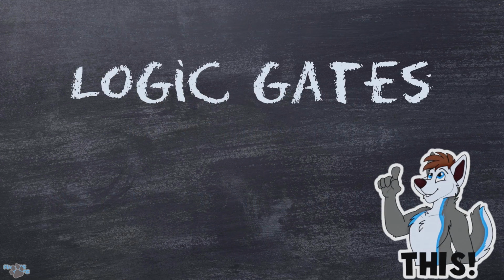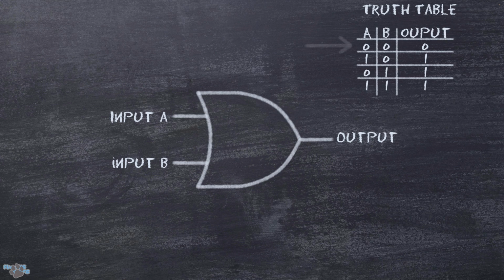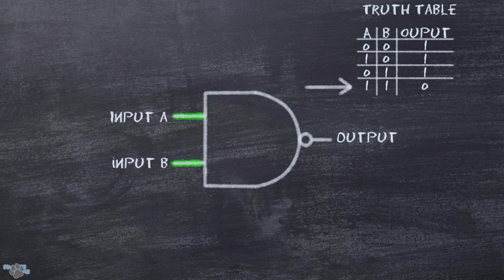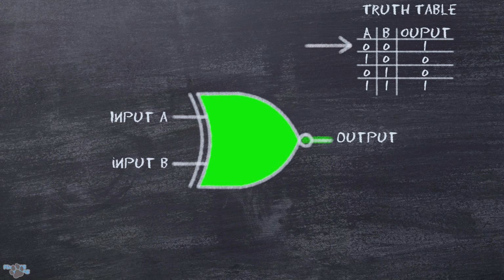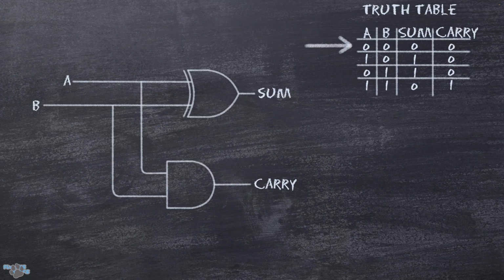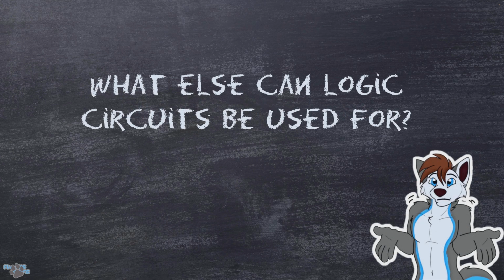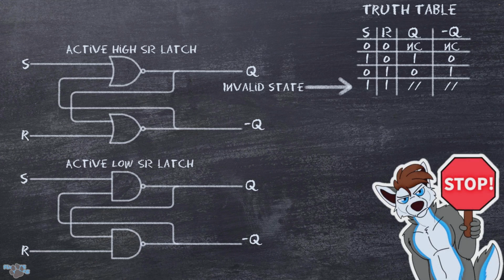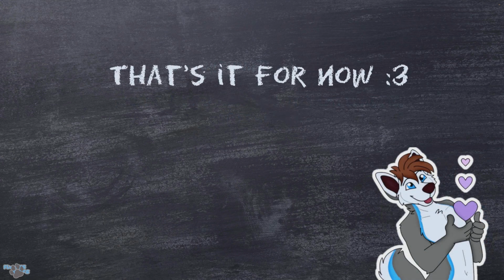What are Logic Gates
The second video in the fundamentals series going over logic gates, logic circuits, and their uses.
00:00 Start
00:17 Recommended Equipment
00:25 Logic Gates
00:58 AND Gate
02:14 OR Gate
03:11 NOT Gate
04:10 NAND Gate
04:53 NOR Gate
05:40 XOR Gate
06:33 XNOR Gate
07:23 BUFFER Gate
07:58 Logic Circuits
08:10 Half Adder
09:55 Full Adder
11:35 SR Latch
15:05 Sign Off and Information